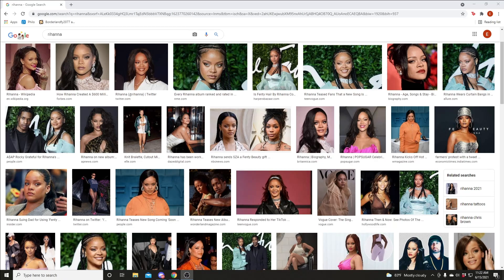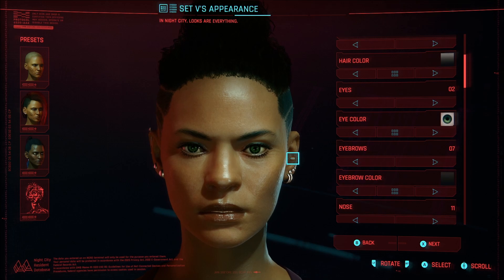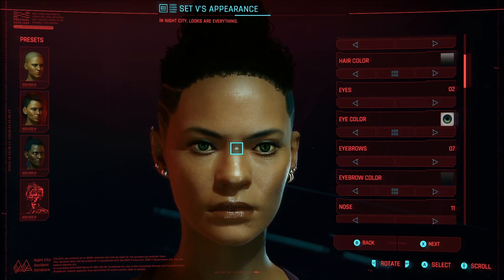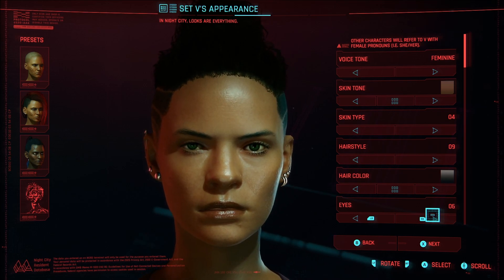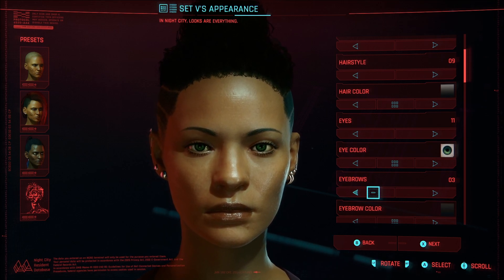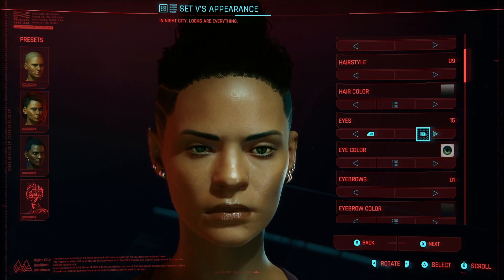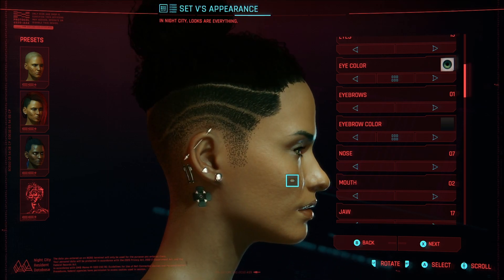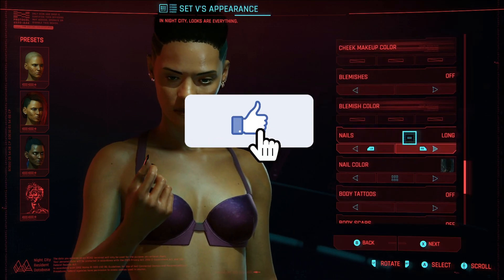Cyberpunk 2077 Rihanna *Fail?* Character Creation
This was requested by Hanim Kiraz & Huseyin Dulger. Apologies for failing you both.
I looked to see if other people had created her and this was the only one I could find

Mod mentioned in video:
Small winged liner